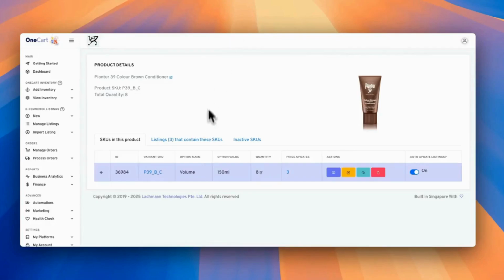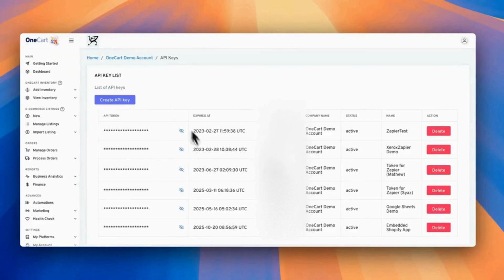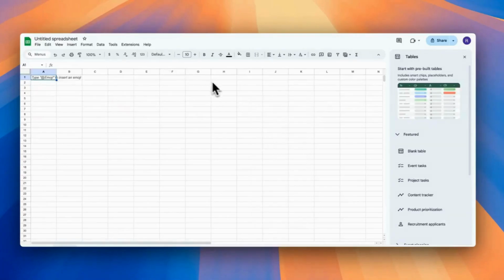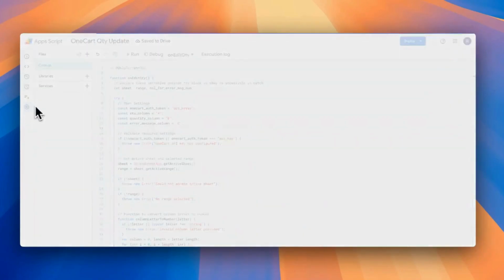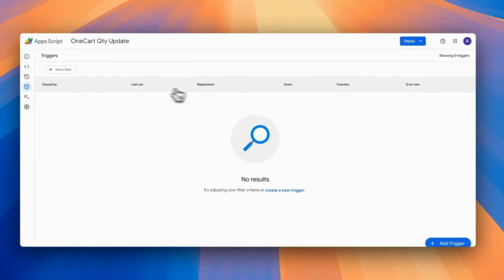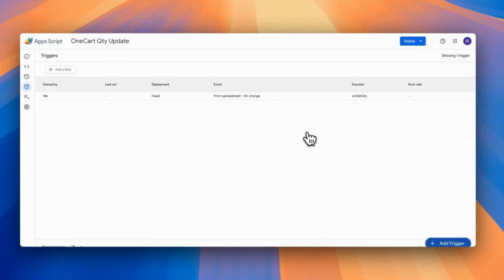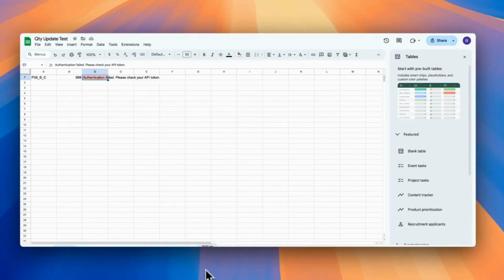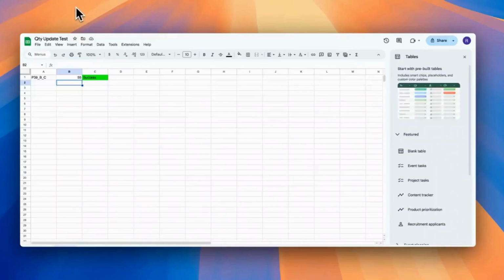Updating Inventory Across Ecommerce Platforms with Google Sheets and OneCart API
Keeping inventory synced across multiple e-commerce platforms can be challenging, but with OneCart and the Google Sheets API, it's easier than ever. In this tutorial, we’ll show you step-by-step how to use the API to update inventory efficiently.

Reference Link
As demonstrated in the video, make sure to use the resource available